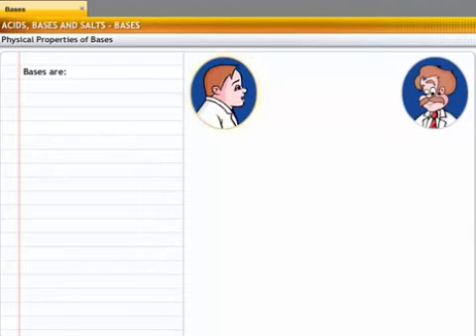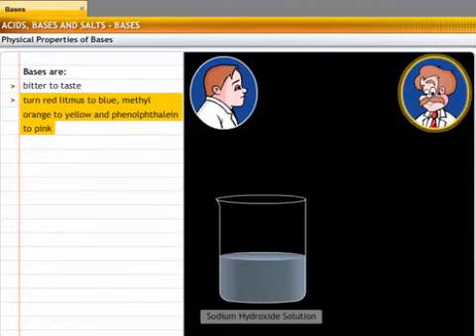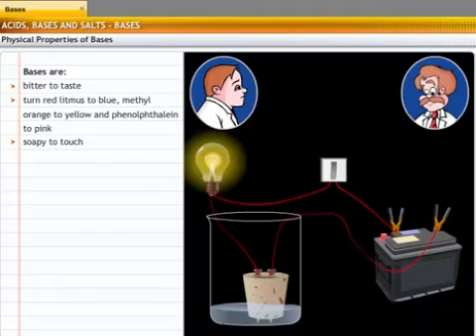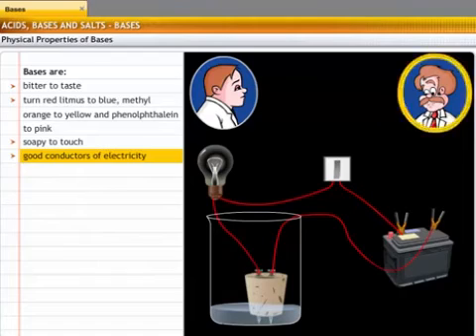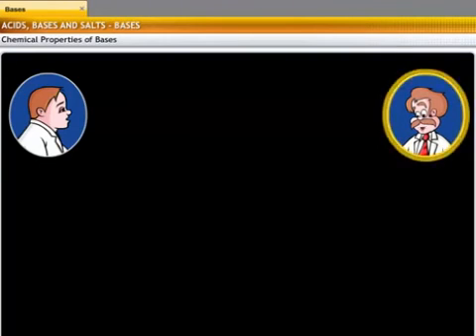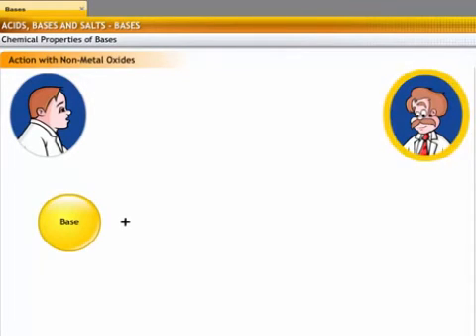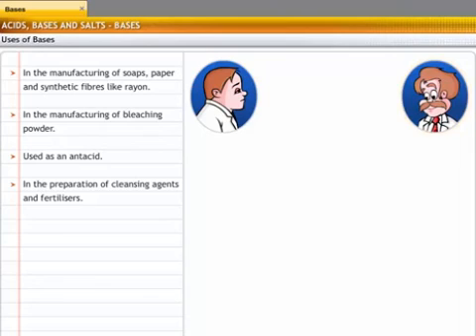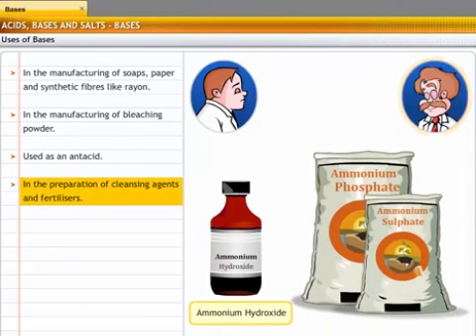Acid s bases and Salt part 1 of class 10 ncert